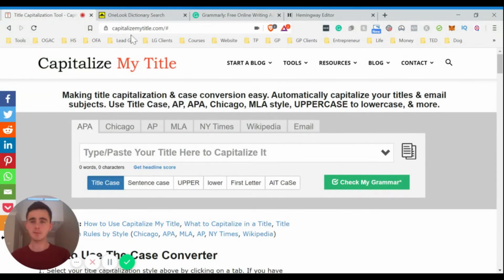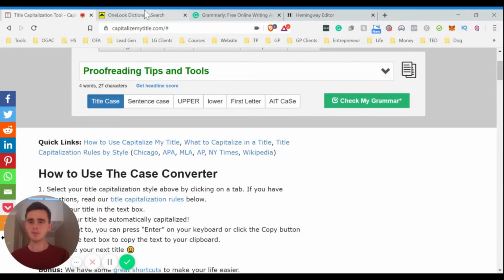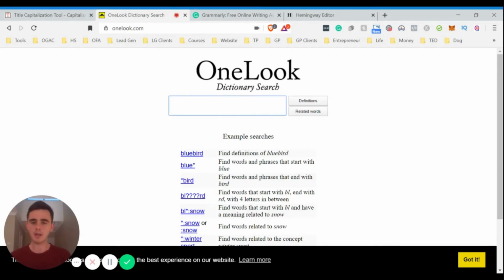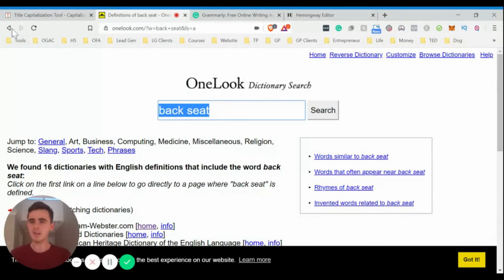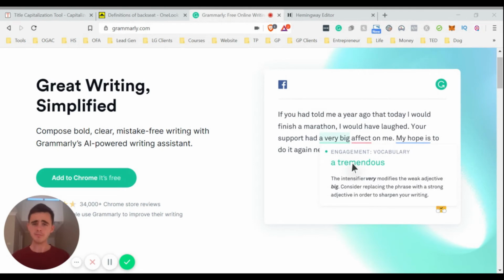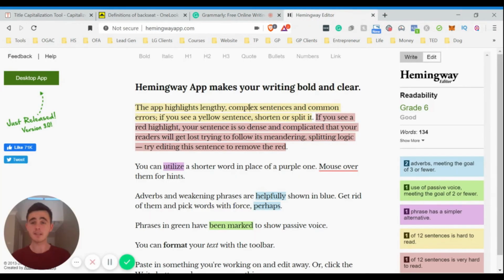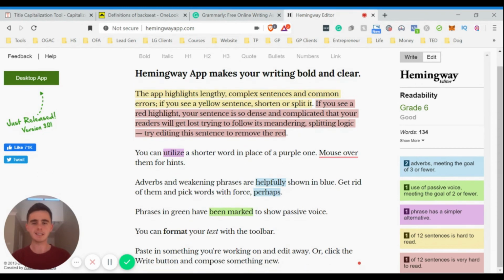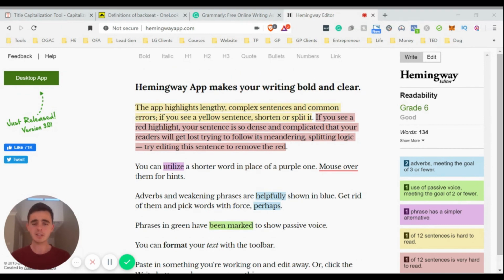Proofreading Tips & Tools (Free)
**The free workshop I used to help launch my proofreading business**

In this video, I’m going to go through some handy proofreading tips and tools, all free, that you can start using today.

The first proofreading tool is the title capitalization tool.

Either type your title in or copy and paste it in and it’ll tell you the correct way to capitalize using different style guides. So if you’re switching between different style guides or you just want to be correct, go here.

Next is OneLook. Some people have a preferred dictionary, others don’t. If it’s a strange word, you can verify the more common spelling with this tool.

Next is Grammarly. I’ve made a couple of detailed videos before about its pros and cons and why it will never replace a freelance proofreader, but it's a free online tool to help detect errors in grammar, punctuation, and spelling.

It’s very handy when you’re browsing, sending emails, on social media, as a last-minute checker, to test yourself, or if you’re writing small pieces.

The last writing tool is Hemingway. It’s more for writing or if you’re getting into copyediting, but still very useful.